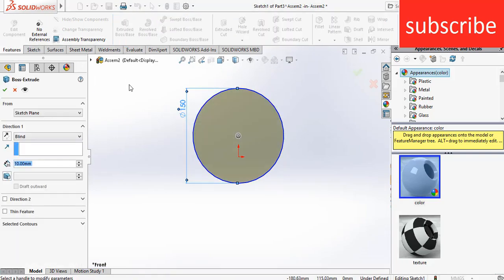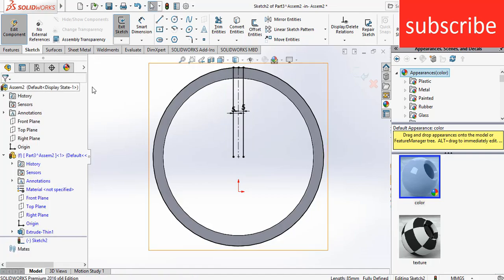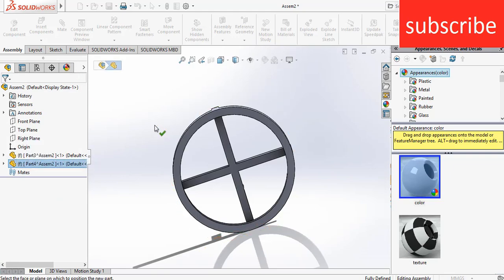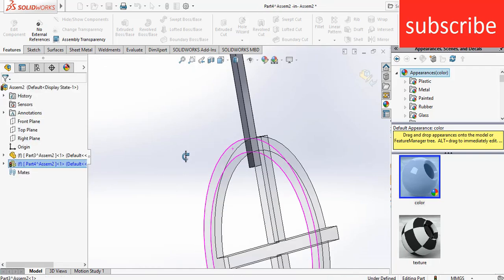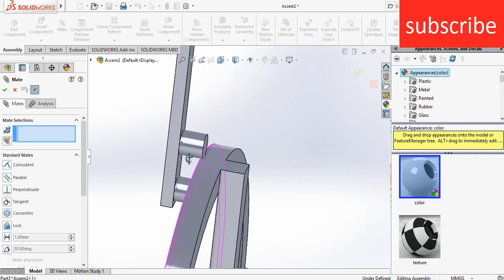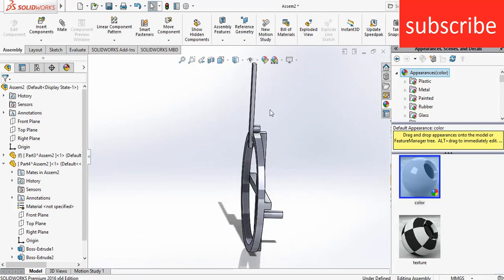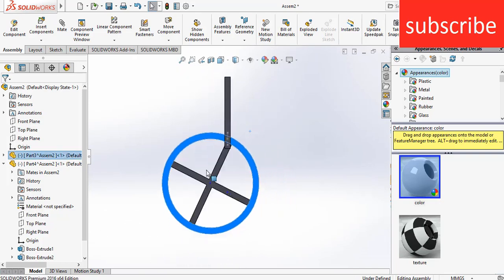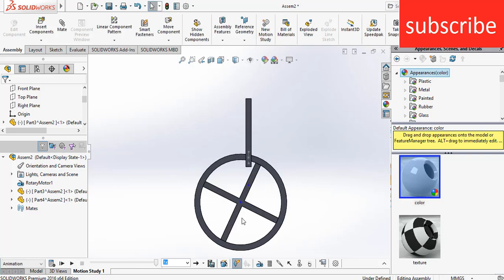Cam Disk mechanism in solidworks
in this video i am going to make cam disk mechanism from scratch for beginners it is very useful video for beginners it will clear your doubt about contact in motion analysis subscribe the channel to support